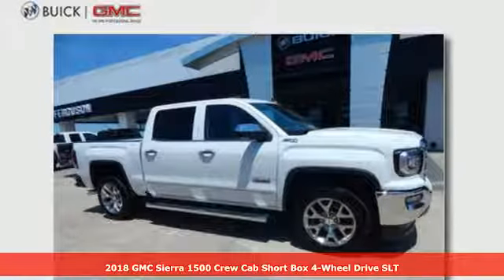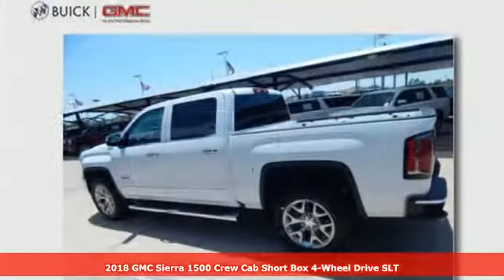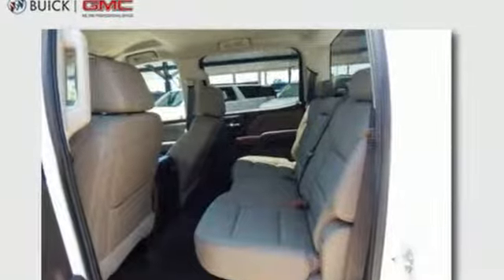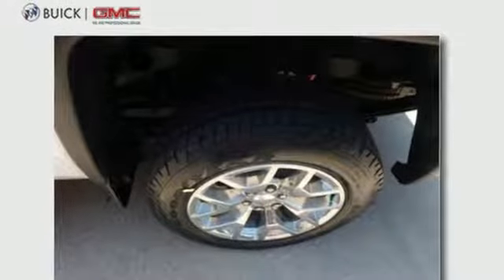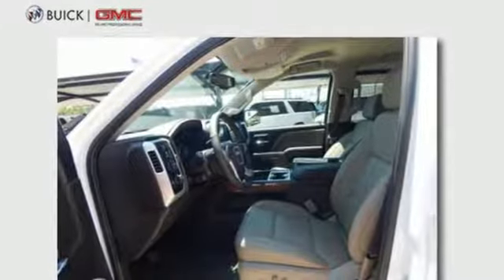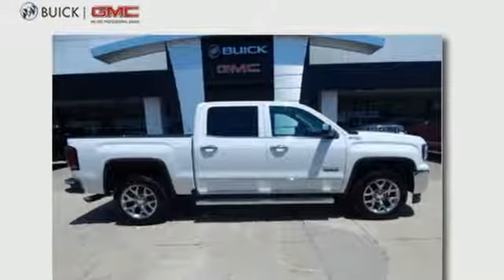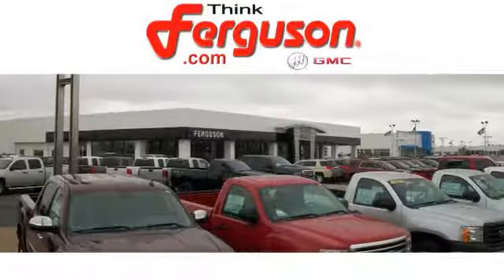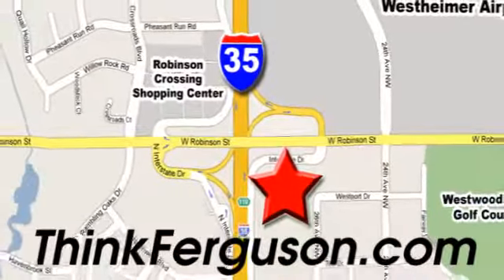New 2018 GMC SIERRA 1500 K1500 SLT Norman OK Oklahoma-City, OK G3833 - SOLD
Year: 2018
Make: GMC
Model: SIERRA 1500 K1500 SLT
Engine: 5.3 Liter 8 Cylinder
Transmission: Automatic
Color: Summit White
Interior: Cocoa/Dune
Stock #: G3833
VIN: 3GTU2NEC5JG437324

Address:
1015 North Interstate Drive